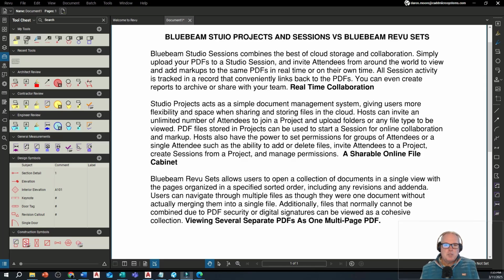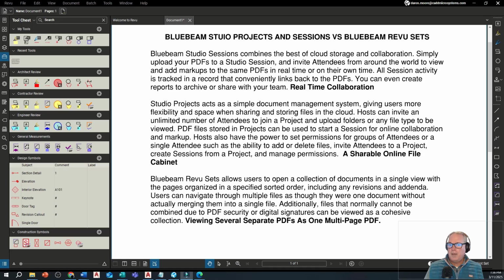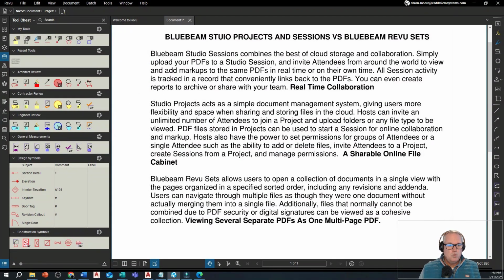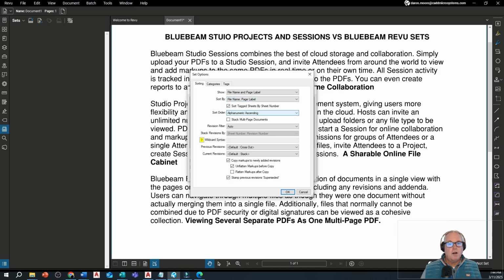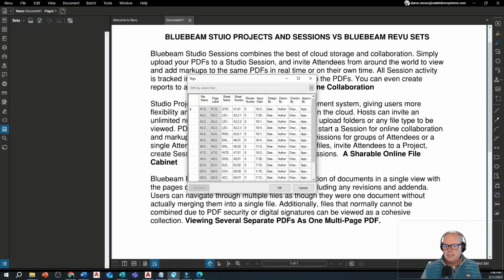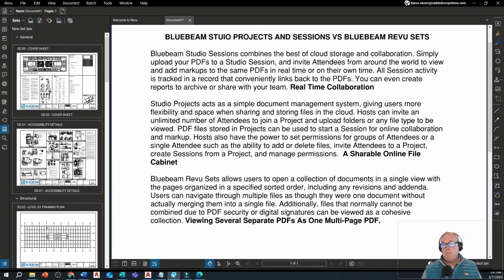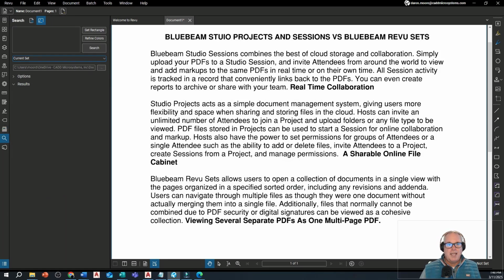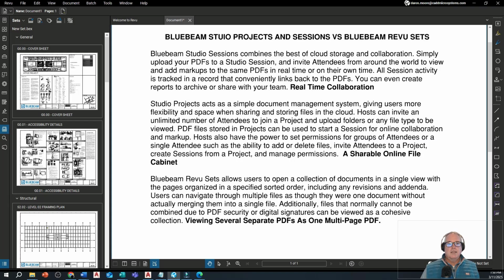Bluebeam It: Bluebeam Sets vs Sessions vs Projects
Daron Moore walks us through the differences between Bluebeam sets, sessions and projects.